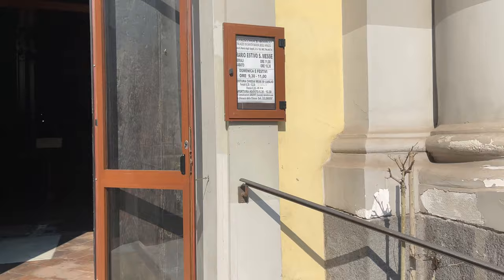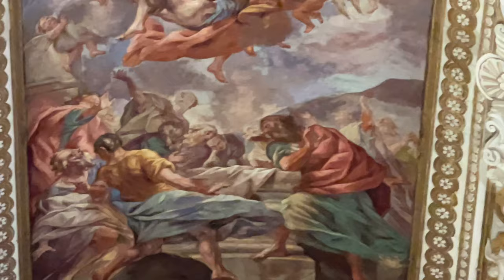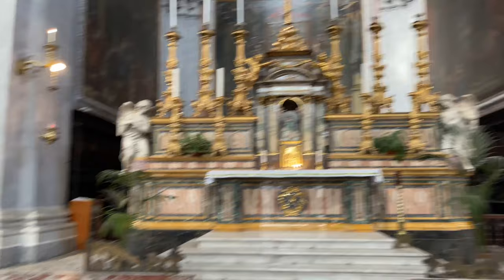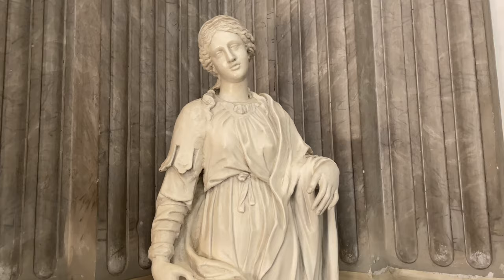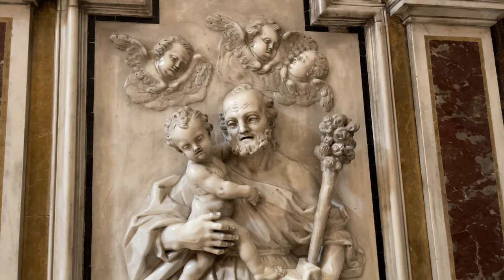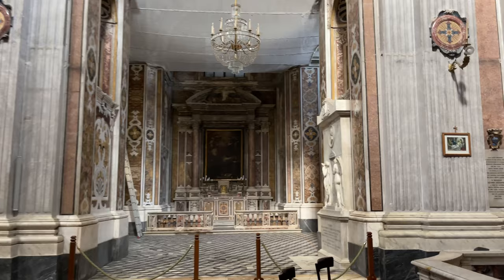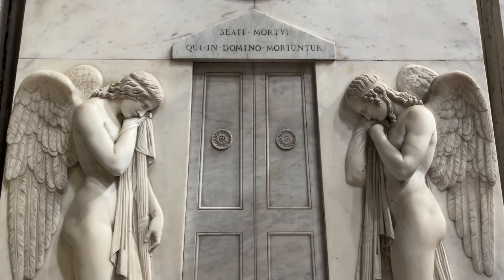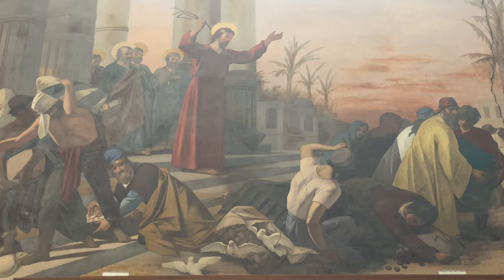Santa Maria Degli Angeli a Pizzofalcone is a Baroque-style church in Napoli - Naples Italy - ECTV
Santa Maria degli Angeli a Pizzofalcone is a Baroque-style church in Naples, Italy.

A church, designed by Francesco Grimaldi, was built at the site for the Theatine Order. Construction started in 1587 and was completed in 1610.

The interior is decorated with paintings by Giordano, and Andrea Vaccaro. The central nave and transept ceilings were frescoed Scenes from the Life of the Virgin (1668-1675) by Giovanni Battista Beinaschi. The Cupola was frescoed with a Coronation of the Virgin. Some of these frescoes suffered damage from aerial bombing during the second World War. Francesco Maria Caselli painted the large canvases in the apse and transept. In the Chapel of the Immaculate Conception is a canvas depicting the Virgin by Massimo Stanzione, while Giovanni Bernardo Azzolino decorated the first and third chapels on the left side. In the choir is a canvas of San Gaetano (1662) by Luca Giordano. The main altar by Giovanni Battista Broggia was made in Neoclassic style. It has a canvas by Paolo De Matteis depicting Sant'Andrea in Extasis.